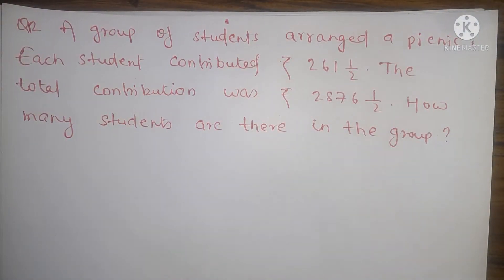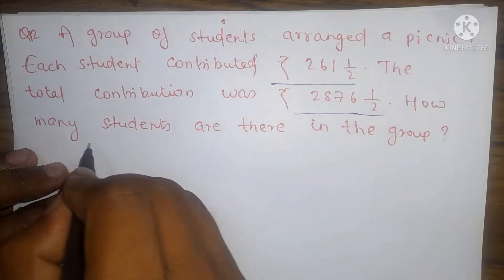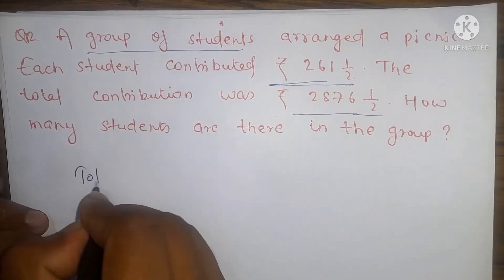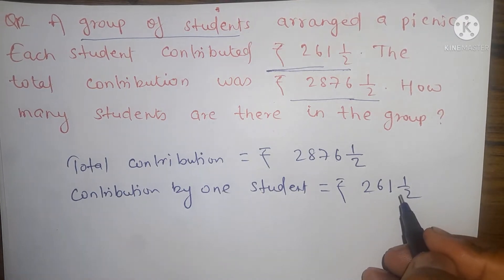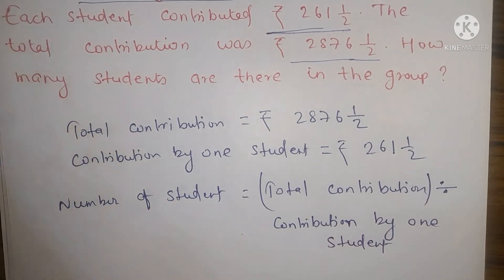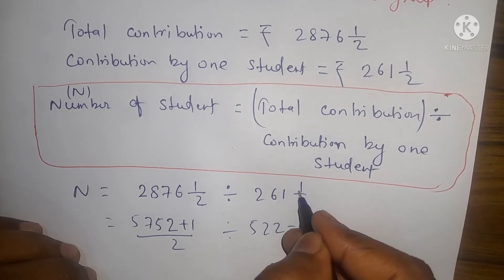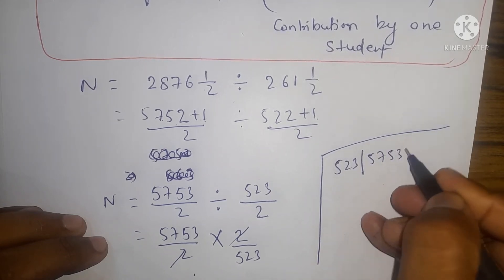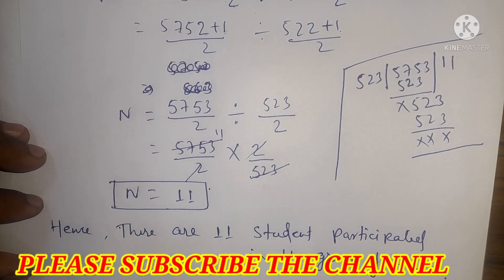A group of students arranged a picnic. Each students contributed ₹ 261 1/2. The total contribution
A group of students arranged a picnic.  Each students contributed ₹ 261 1/2. The total contribution was ₹ 2876 1/2 . how many students are there in the group?